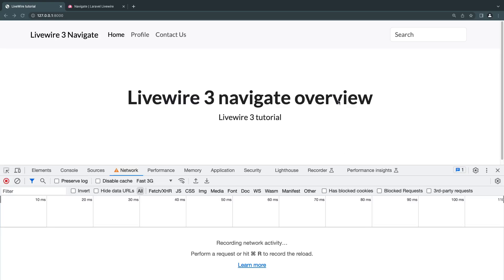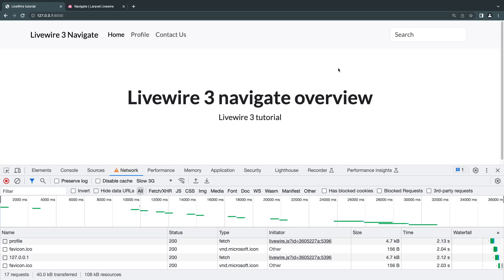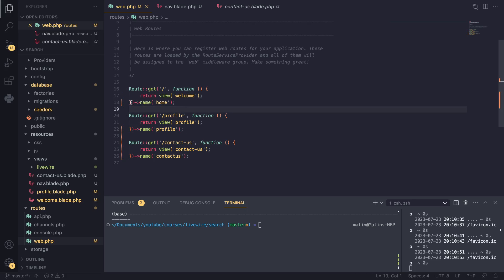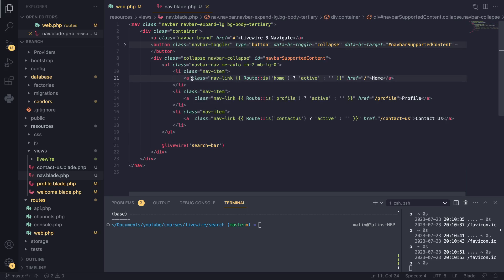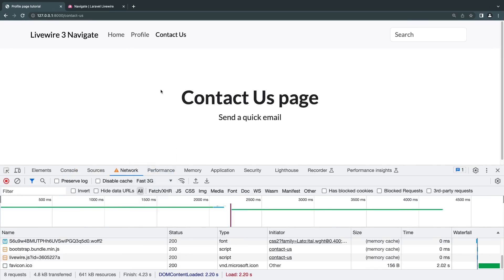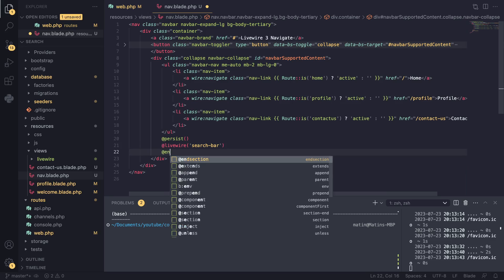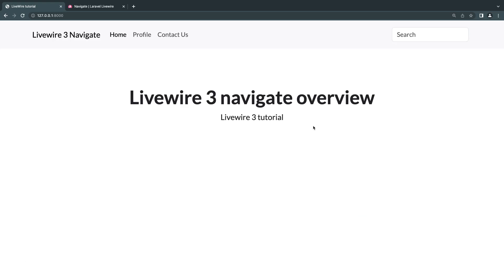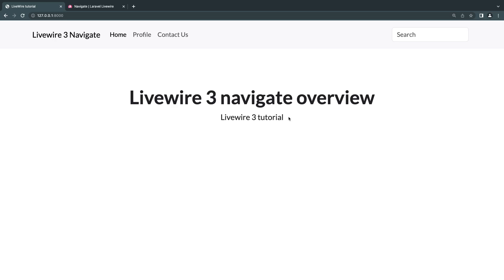Laravel Livewire 3 new Navigate Feature | Tutorial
In this video, we take a look at the new livewire 3 navigate feature, that allows us to navigate between web pages, without any page reloads.